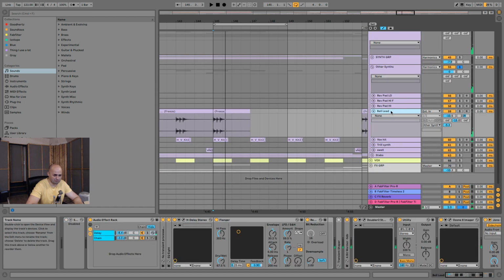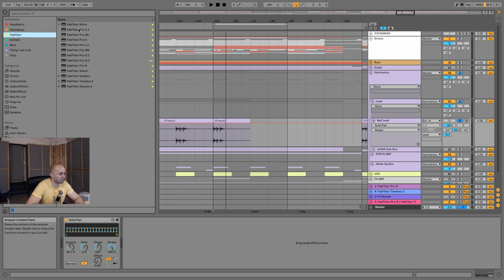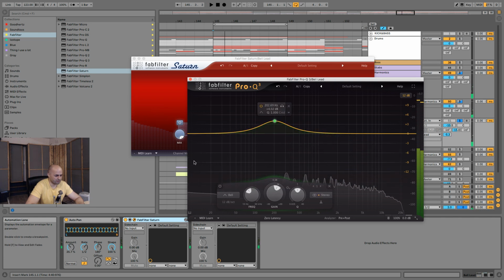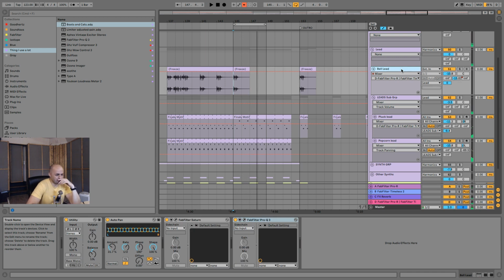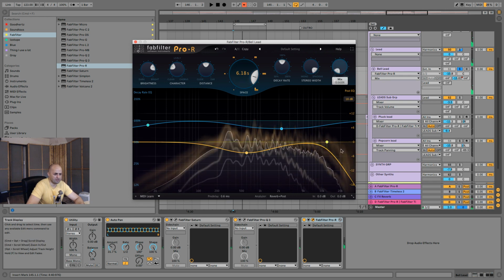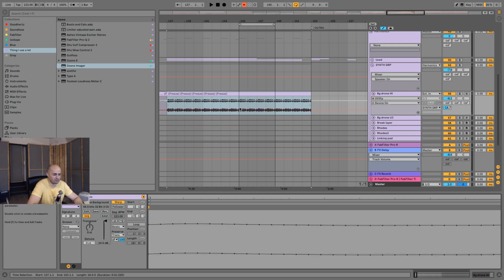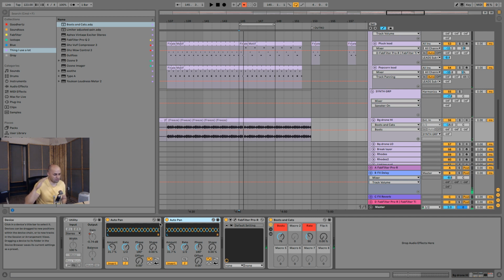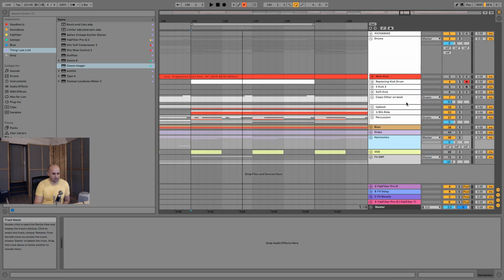Mixing with Fabfilter Episode 5 Harmonies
Mixing and mastering tutorials with Production Music Live:
Analog Techno